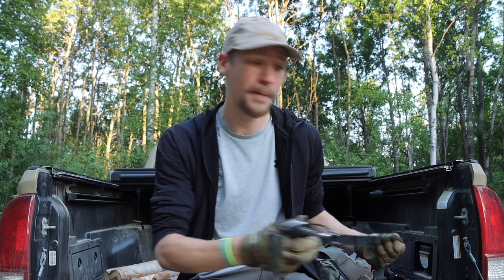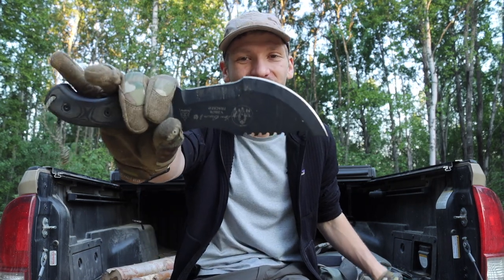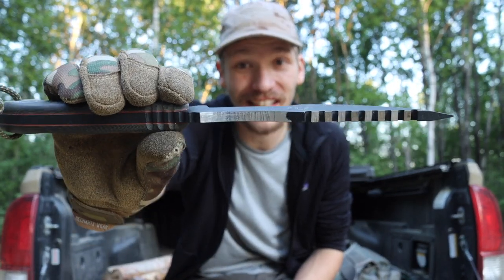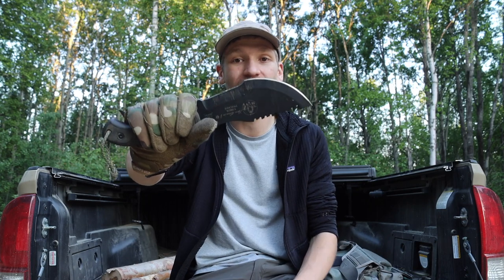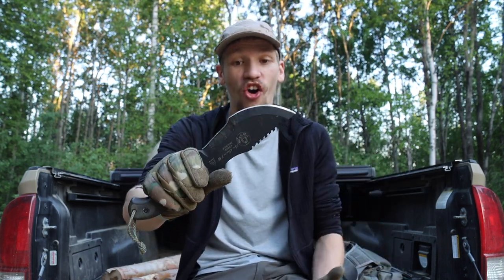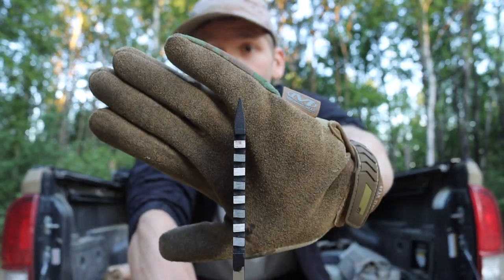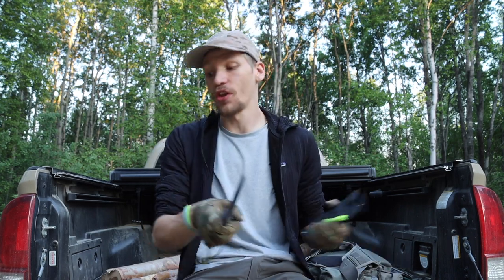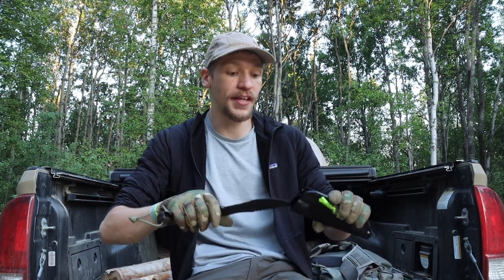Indestructible Blades (Knives You Probably Won't Break)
Today we discuss some truly indestructible blades.